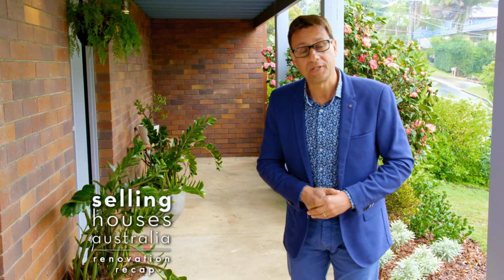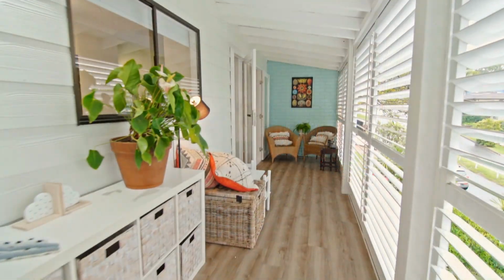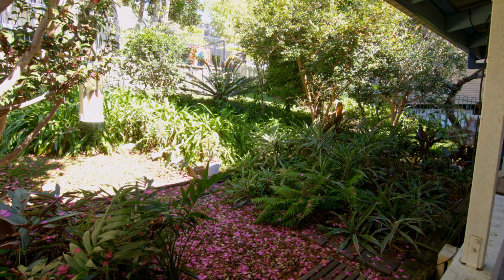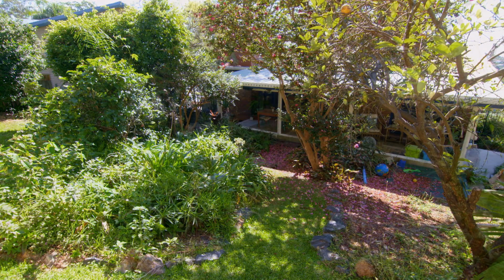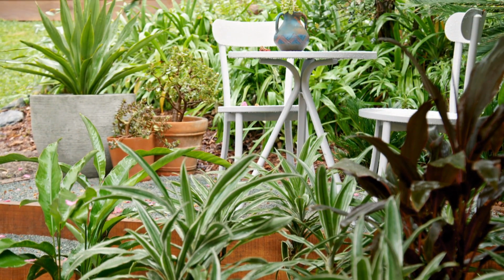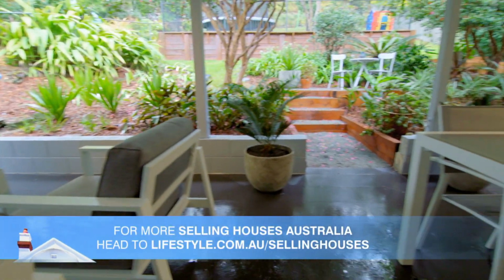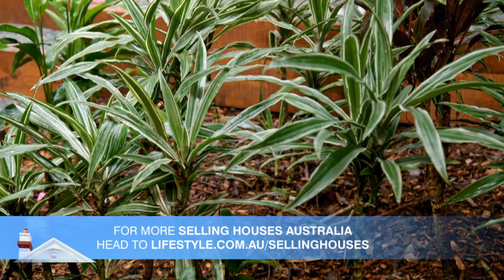Renovation Recap: EP6 Stafford QLD - Selling Houses Australia Series 11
Jen and Phil have a pristine home, in the desirable suburb of Stafford, just a stone’s throw from Brisbane’s CBD. Sounds perfect, right? But, with just two tiny bedrooms and two growing boys, it’s time to move! After eighteen months on the market what will it take to get this ‘doll’s house on stilts’ sold? If the family don’t sell soon … they’ll simply BURST out of the place! Shaynna, Charlie – help!

Watch the amazing transformation created by the Selling Houses Australia team, and catch the latest episodes on The Lifestyle Channel!